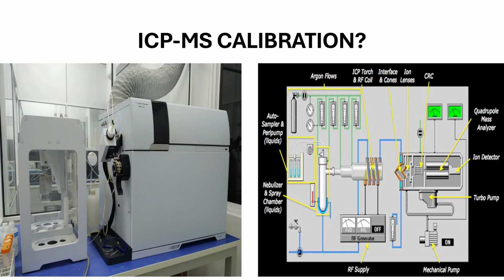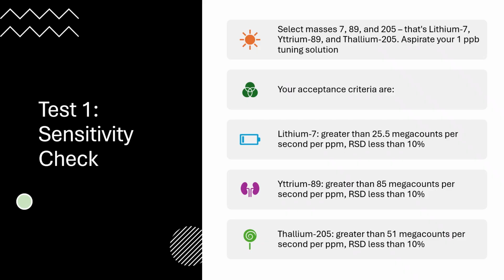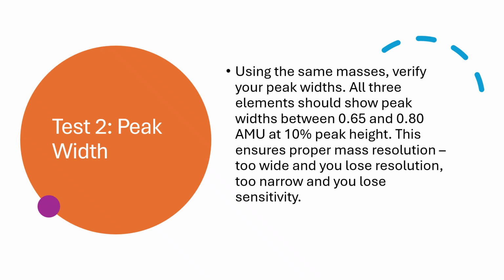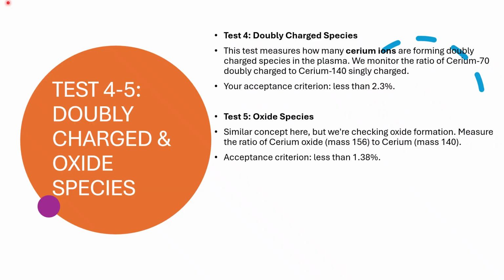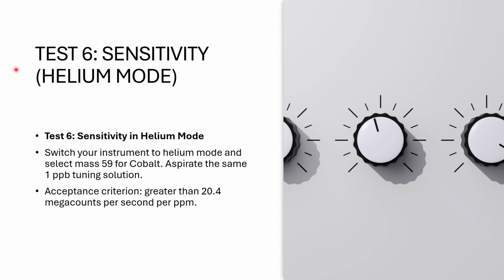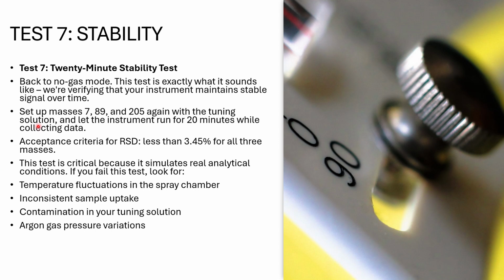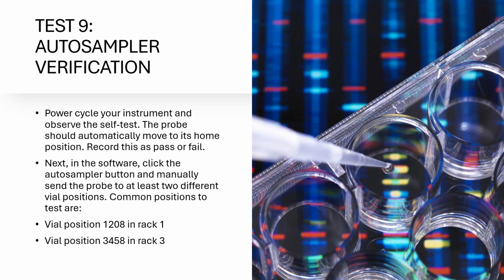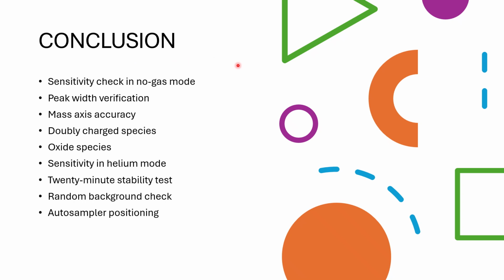ICP-MS/MS calibration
🔬 MASTER ICP-MS CALIBRATION IN 15 MINUTES! Complete Step-by-Step Guide 🔬
Are you struggling with ICP-MS calibration? Getting inconsistent results? Failing acceptance criteria? This comprehensive guide covers EVERYTHING you need to know about calibrating Inductively Coupled Plasma Mass Spectrometry instruments like a PRO!
⚡ WHAT YOU'LL LEARN:
✅ All 9 Critical Calibration Tests Explained
✅ Exact Acceptance Criteria & How to Meet Them
✅ Why No Gas Mode is Used (Secret Most People Don't Know!)
✅ Troubleshooting Tips for Failed Calibrations
✅ Daily & Quarterly Maintenance Protocols
✅ Safety Procedures That Could Save Your Life
✅ Documentation Best Practices for Regulatory Compliance
🎯 TIMESTAMPS:
0:00 - Introduction & Why Calibration Matters
0:45 - What is ICP-MS Calibration?
2:00 - Safety & Preparation Checklist
3:15 - Proper Instrument Startup Procedure
4:30 - Test 1-3: Sensitivity, Peak Width & Mass Axis
6:00 - Test 4-5: Doubly Charged & Oxide Species
7:30 - Test 6-7: Helium Mode & 20-Min Stability
9:00 - Test 8: Background Interference Check
10:15 - Test 9: Autosampler Verification

Analytical Chemists & Laboratory Technicians
Environmental Testing Professionals
Food Safety & Pharmaceutical QC Teams
Students Learning ICP-MS Techniques
Lab Managers Ensuring Compliance
Anyone Running Trace Metal Analysis

💡 PRO TIPS INCLUDED:
→ How to fix low sensitivity issues FAST
→ What to do when stability test fails
→ Cone cleaning protocol that actually works
→ Why your background might be high (and how to fix it)
→ Common mistakes that invalidate your calibration
📋 BASED ON OFFICIAL SOP:
This tutorial follows EPA Method 200.8 and APHA Standard Methods 21st Edition protocols used by certified laboratories worldwide. Perfect for ISO 17025 compliance!

⚠️ SAFETY FIRST:
This video includes critical safety information about handling high-purity gases, acids, and high-temperature plasma. Watch the safety section at 2:00 before operating any ICP-MS!
🔔 DON'T FORGET TO:
💬 COMMENT your biggest ICP-MS challenge below
📢 SHARE with your lab team